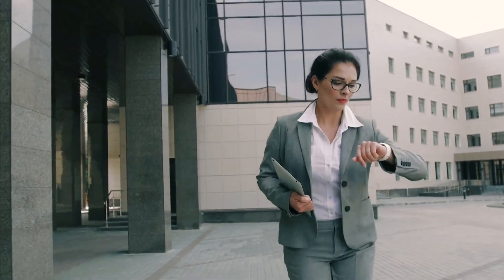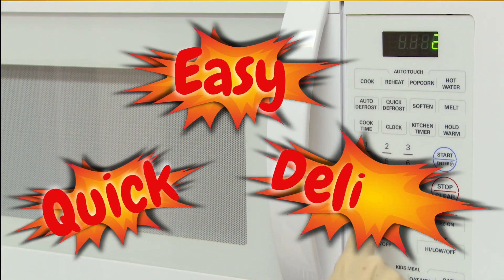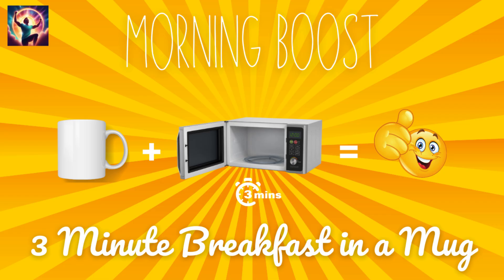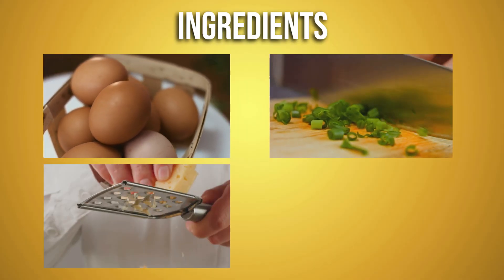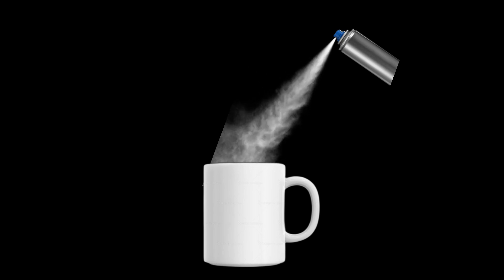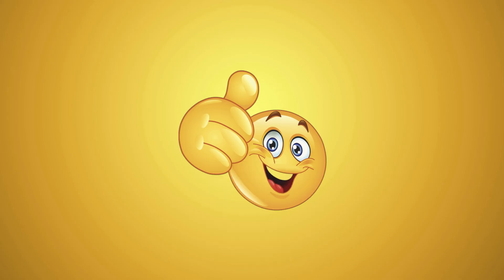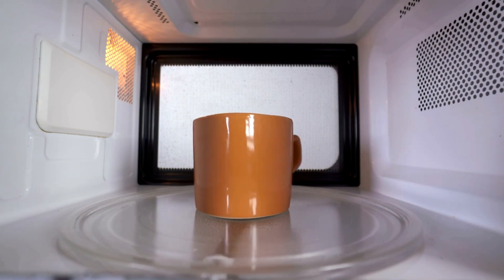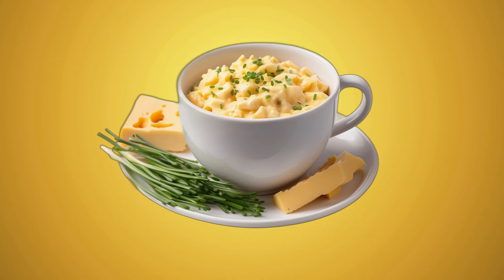Morning Boost: 3-Minute Breakfast in a Mug!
🌅 Rise and shine, breakfast lovers! Start your day on the right note with our latest video, "Morning Boost: 3-Minute Breakfast in a Mug!" ☕️🍳

Looking for a quick, delicious, and nutritious breakfast that won't slow you down? You're in the right place! Join me in the kitchen as we whip up a mouthwatering breakfast in just 3 minutes using a simple mug and a microwave.

🔥 **Key Highlights:**
- ✔️ Quick and easy breakfast hack
- ✔️ No-fuss ingredients you already have
- ✔️ Customize to your taste
- ✔️ Perfect for busy mornings

📌Chapters:
00:00 Introduction
00:14 Welcome Back
00:22 Here we go
00:27 Life Hack 1: Ingredients
00:43 Life Hack 2: Simple Prep
01:03 Life Hack 3: Microwave Magic
01:18 Breakfast is served
01:24 Conclusion

🍽️ **Ingrediients: Used in video**
* 1 microwave safe coffee mug
* non-stick cooking spray
* 1 or 2 eggs
* some chopped green onion
* some shredded cheddar cheese
* a pinch of salt
* a dash of pepper

Steps to create:
1) Coat the inside of the coffee mug with the non-stick cooking spray
2) Add your ingredients (don't be afraid to experiment here)
3) Thoroughly stir the ingredients in the mug being sure to break the yolk
4) Put the mug in the microwave oven setting it to 2-3 mins depending upon the microwaves power and how you like your eggs prepared.
5) Carefully remove the mug from the microwave (Both the food and the mug will be hot)
6) Enjoy

Discover how to transform your morning routine with this time-saving life hack! Whether you're a student, professional, or busy parent, this 3-minute breakfast in a mug will revolutionize your mornings.

Don't miss out on future hacks, recipes, and lifestyle tips.

Know someone who could use a Morning Boost? Let's make mornings brighter together!

Follow us on @EnergizeYourLife411 for behind-the-scenes, updates, and more breakfast inspiration!

Remember, breakfast is the most important meal of the day, so let's make it count! Happy cooking! 🌞🍽️✨